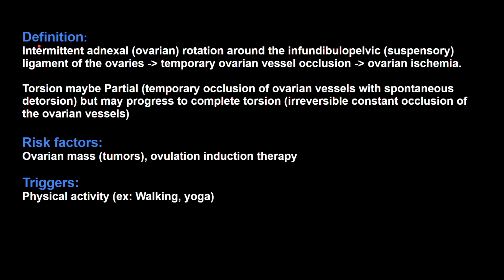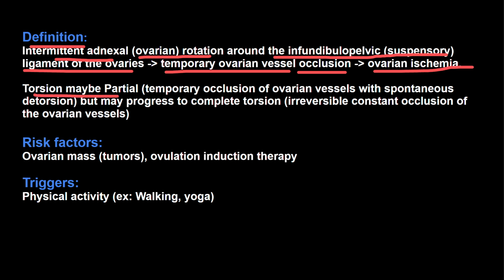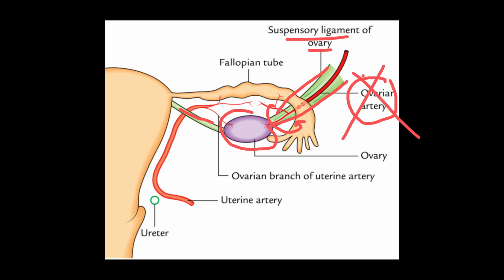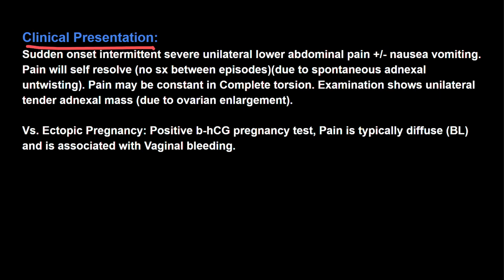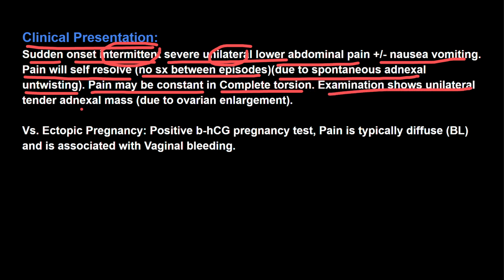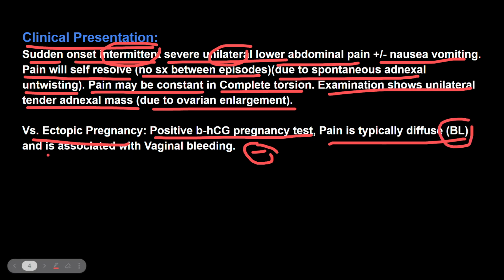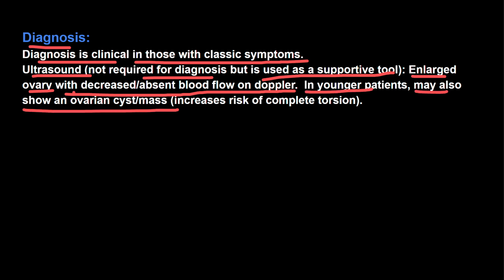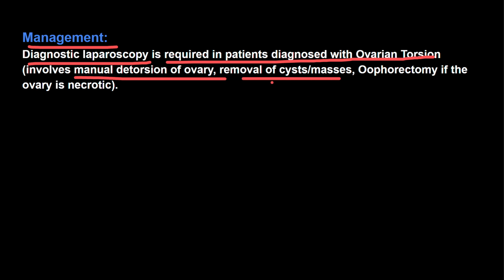Ovarian Torsion (USMLE Step 2 Diagnosis and Management) OBGYN Review